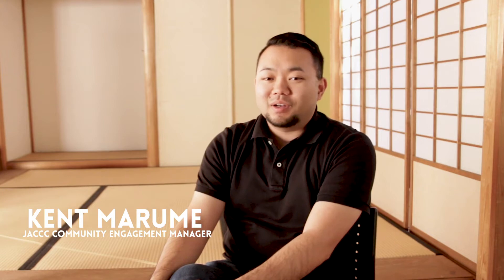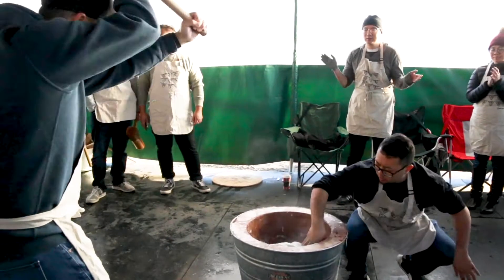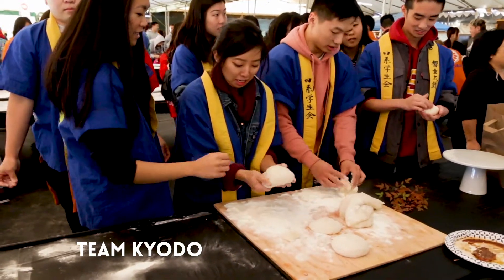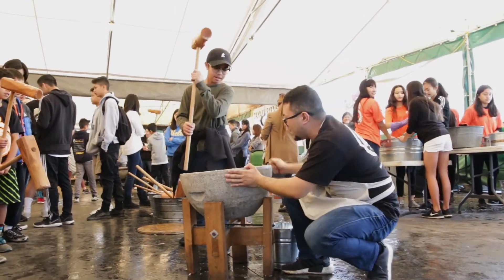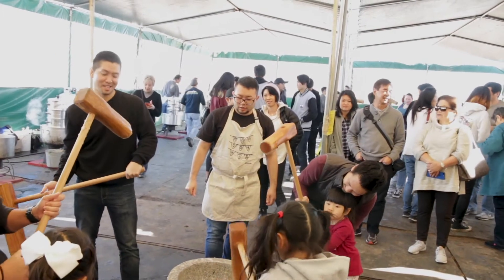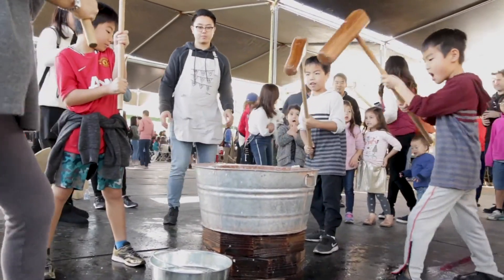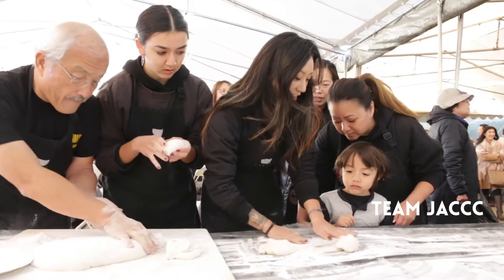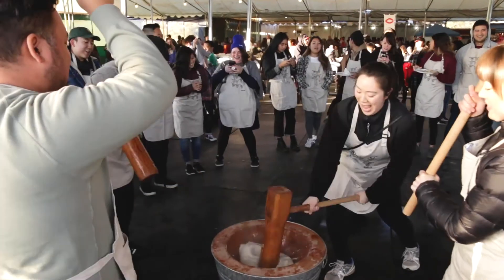MOCHITSUKI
At the end of December, the JACCC and Orange County Optimist Club held their annual Mochitsuki events. Join Kent Marume as he tells us why Mochitsuki is his favorite annual tradition and such an important part of the Japanese American community.

For more details on the Consulate General of Japan in Los Angeles, please